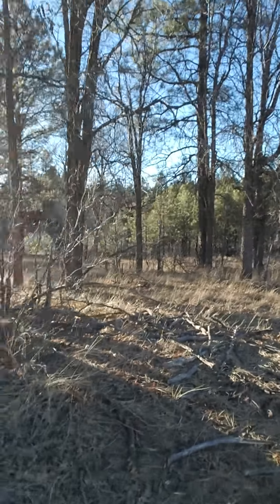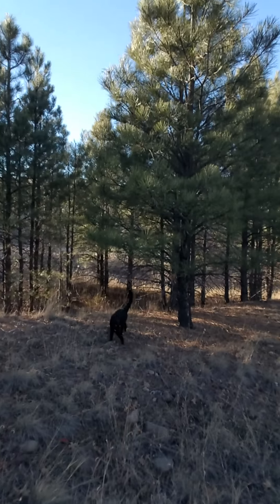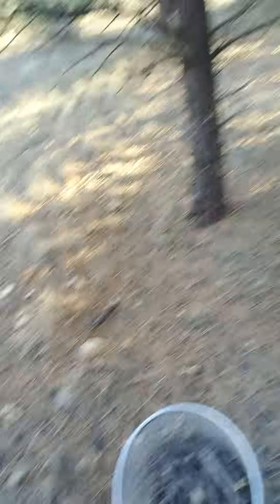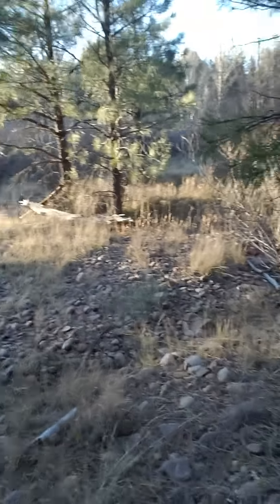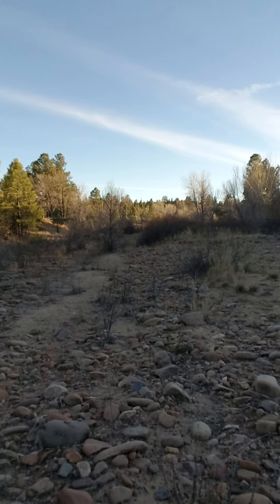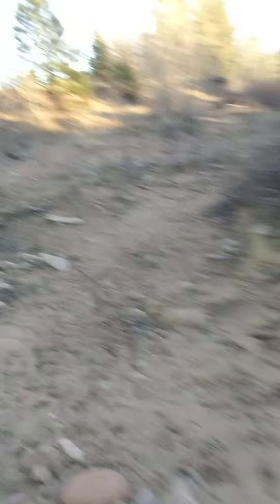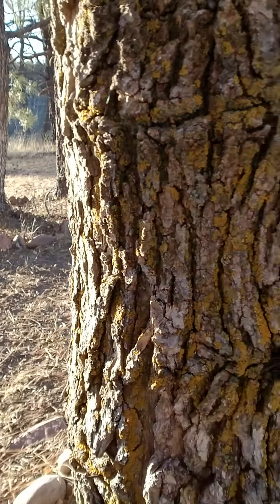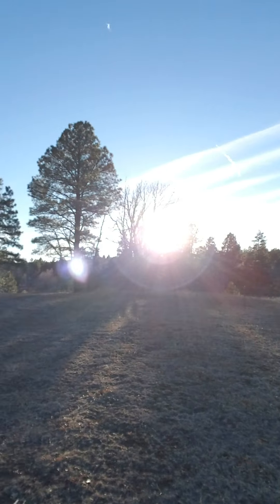Us and a Bus - Stocking up on Kindling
Out in the woods we use wood to heat because it is readily available, and so we go through a lot of Kindling.

After filling the bin I go for a walk through the big wash and give a little back story on the property